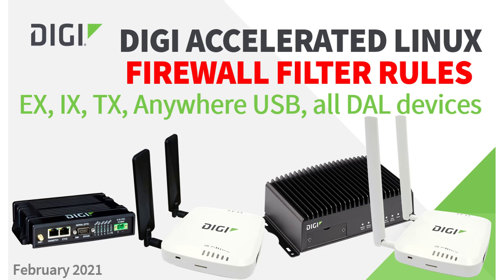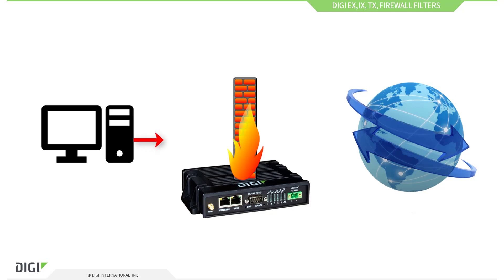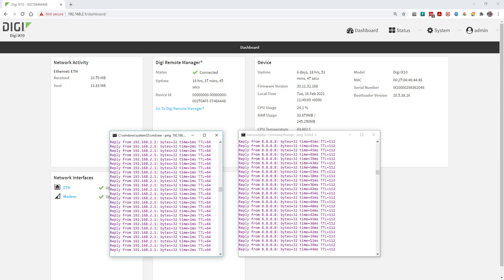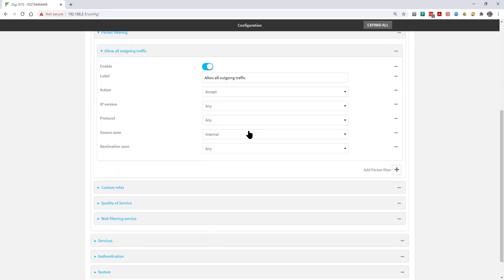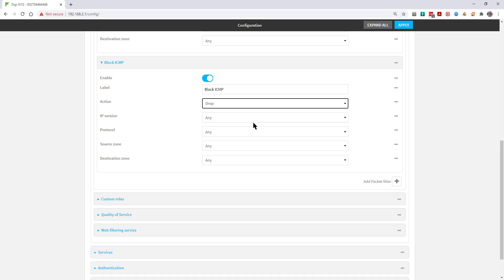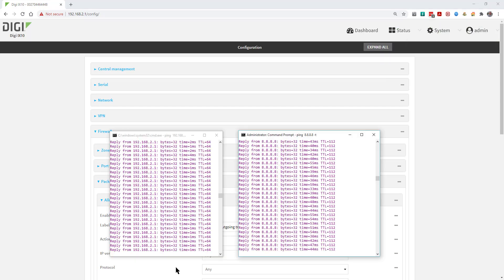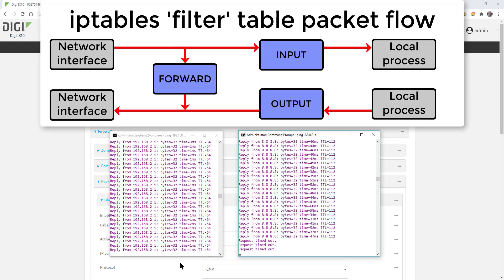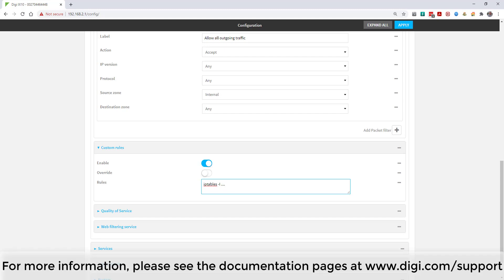Firewall Filters, how to add rules to the FORWARD chain in the GUI. Digi IX, EX, TX, all DAL devices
How to configure Firewall Filters on devices running Digi Accelerated Linux (DAL).
Relevant to EX, IX, TX, 63xx, Anywhere USB Plus, Connect IT.

Digi DAL devices are linux based and use iptables for firewall configuration.
Firewall filters in the router GUI or in the router configuration pages of Digi Remote Manager allow easy access to iptables without needing to know the syntax.  These firewall rules are applied to the 'FORWARD' chain of the 'filter' table.
I'll show you how to configure rules, the demo is blocking ICMP echo request (ping).

Applies to all devices running Digi Accelerated Linux.